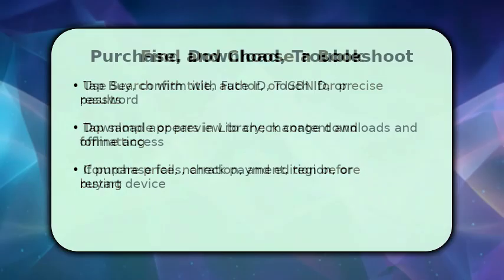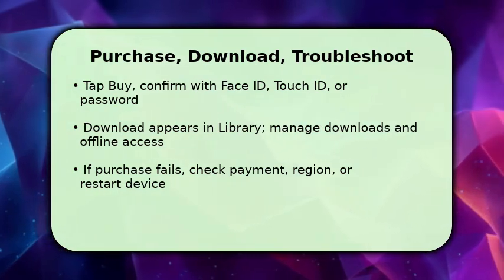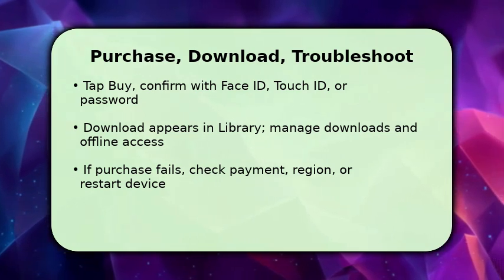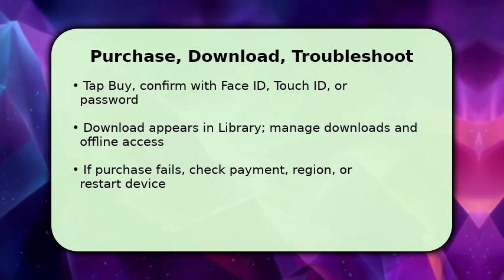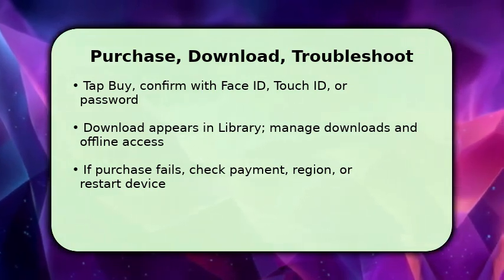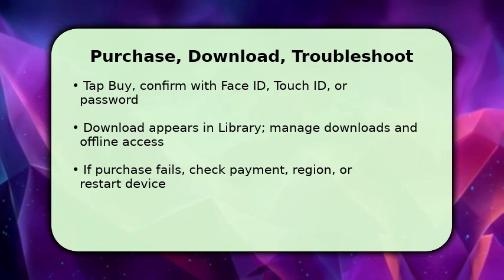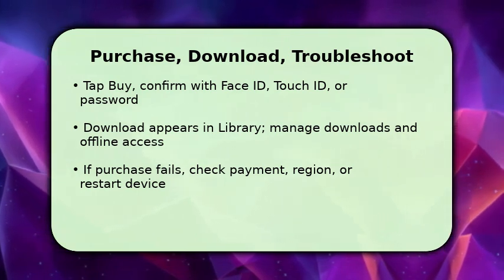How to Buy Apple Books - Step by Step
Discover the simple steps to purchase Apple Books on your device. From navigating through settings and compatibility checks, this guide walks you seamlessly from start to finish.